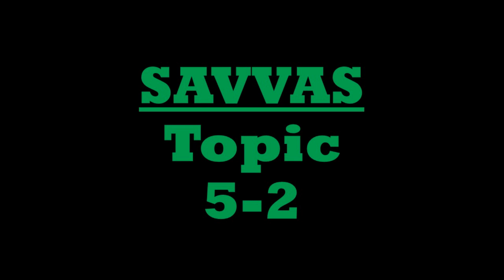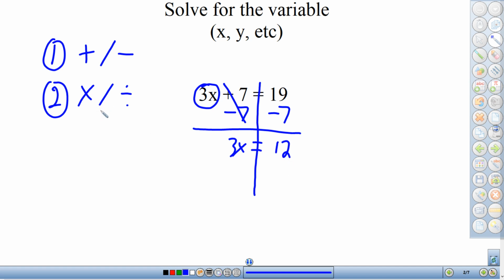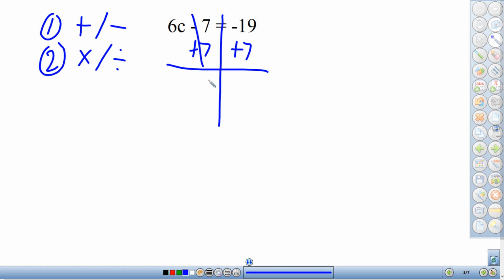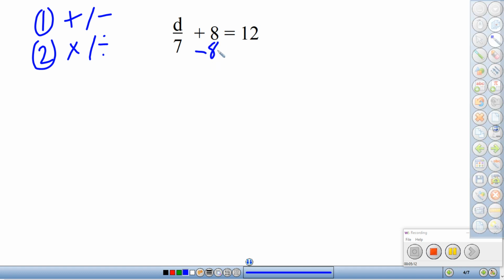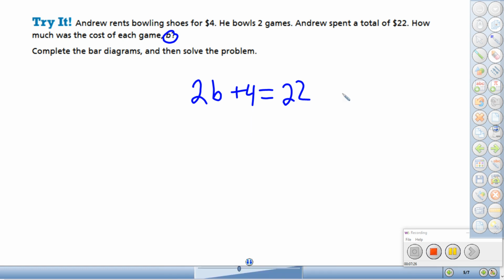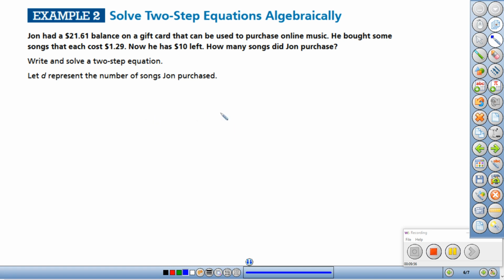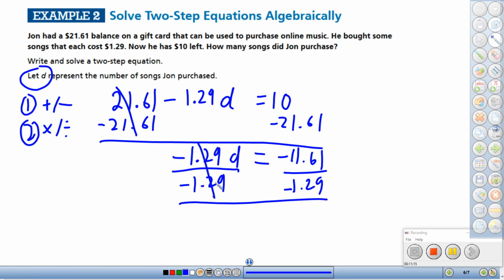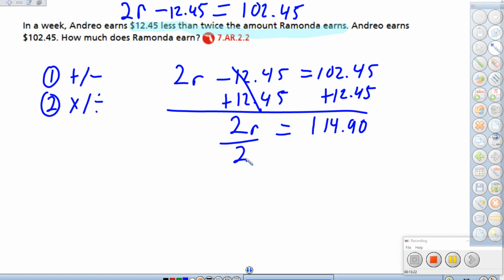SAVVAS Topic 5-2 - Solving 2-Step Equations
In this episode, Math Man shows you how to solve equations using 2 steps to isolate the variable.